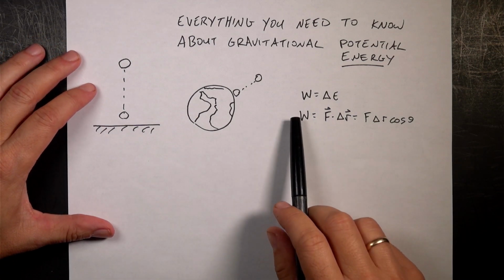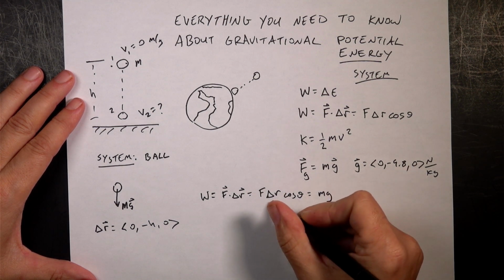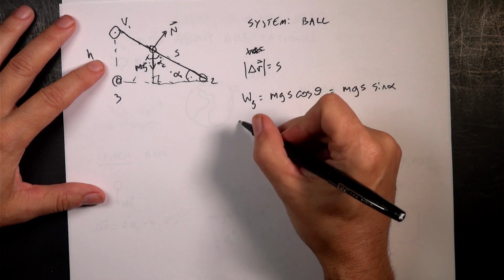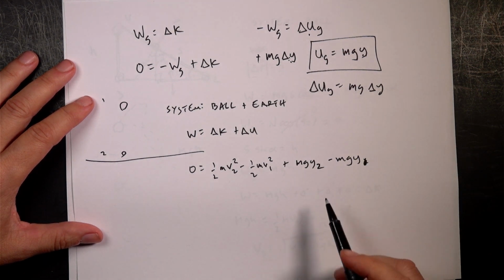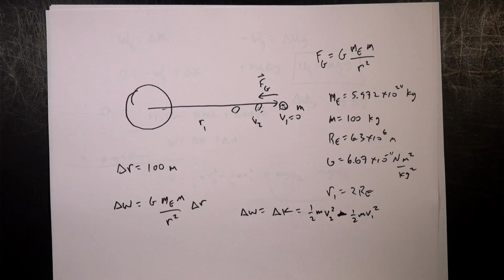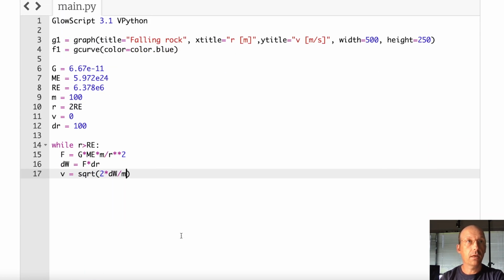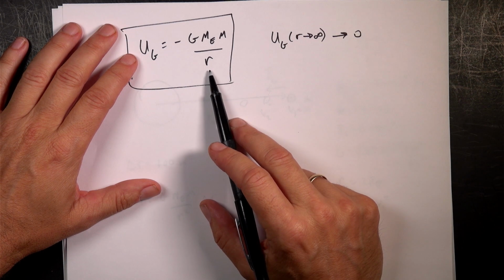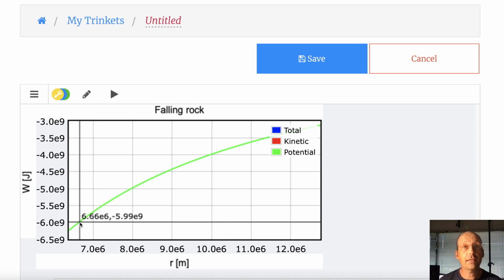Everything you wanted to know about gravitational potential energy - and more.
Starting with the work energy principle, how do we get gravitational potential energy?  What's the difference between the two forms of gravitational potential energy?  How do you find the final speed of a fall ball both near the surface of the Earth and far from the surface of the Earth?

00:00 - Intro
02:33 - Work done on a falling ball
06:47 - Work done on a ball on a triangular path
12:41 - Gravitational potential energy
16:26 - Using REAL gravity
18:11 - Finding work done by gravity with small steps
20:19 - Using Python
29:23 - A Better Gravitational Potential Energy
32:50 - Plotting total energy for a dropping ball
34:35 - Connecting the two versions of gravitational potential